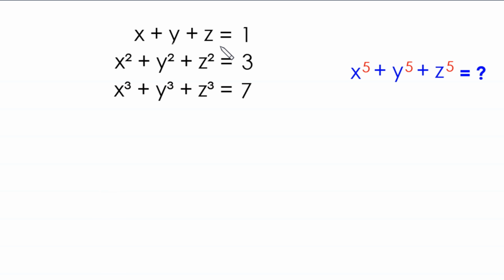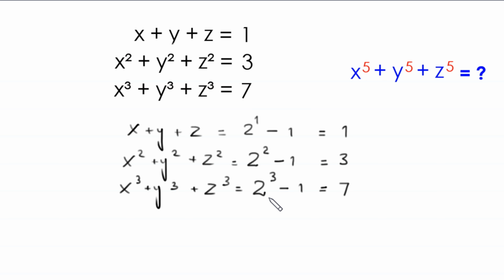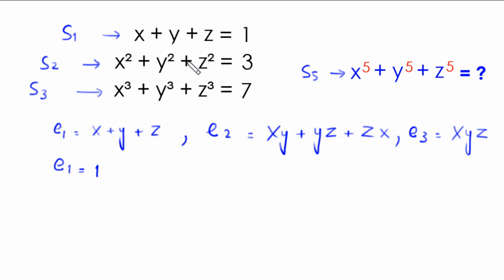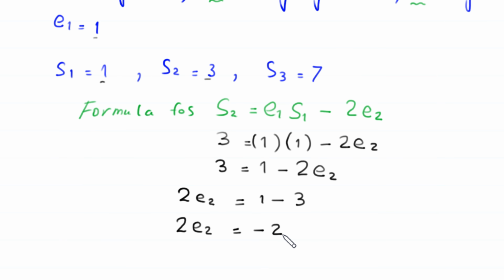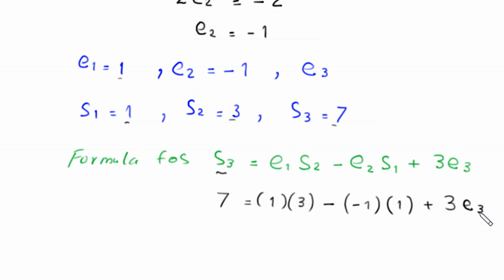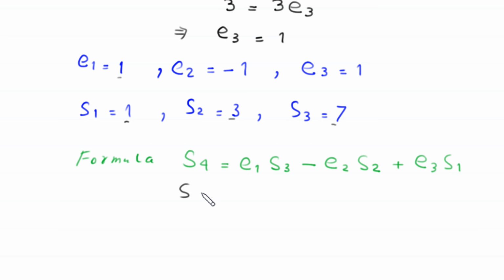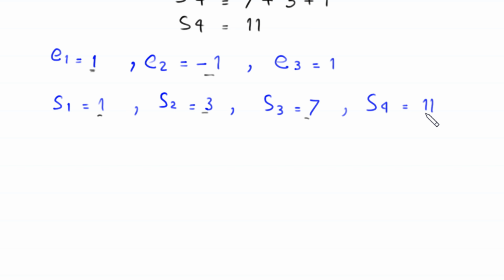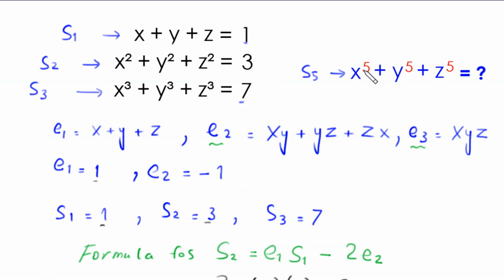Germany | Can you solve this? | Math Olympiad